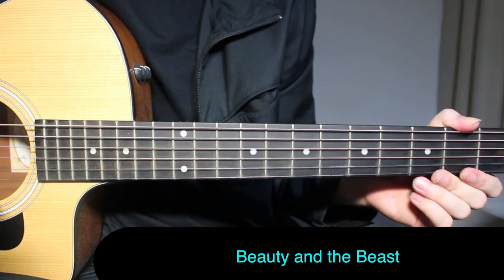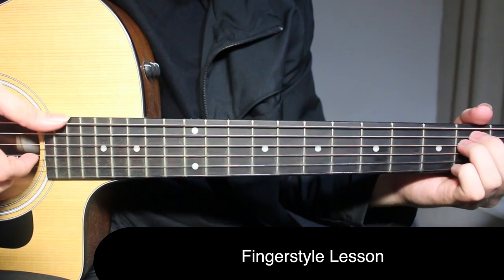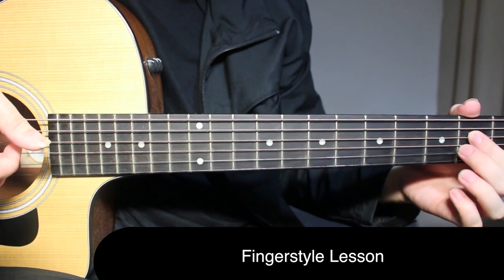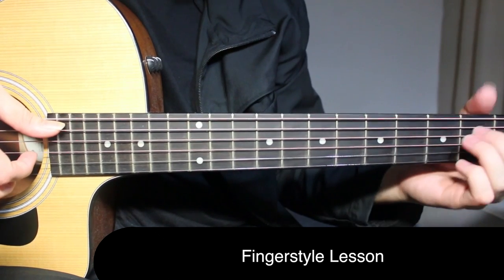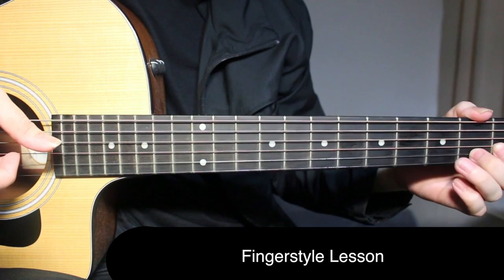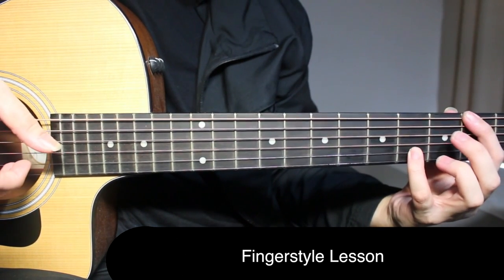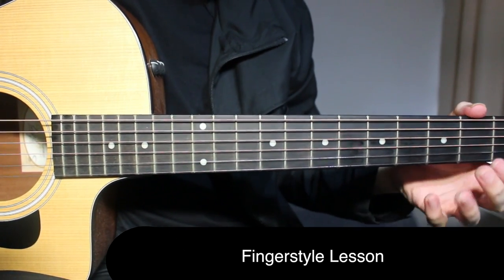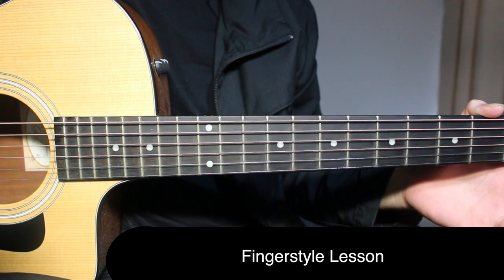Beauty and the Beast | Fingerstyle Guitar Lesson (Tutorial) How to play Fingerstyle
Exclusive content and Awesome Rewards like Tabs, Playthrough videos, chord sheets, and much more are now available

Beauty and the Beast Fingerstyle Guitar Lesson. Complete tutorial. Sung by Celine Dione, Peabo Bryson. Ariana Grande, John Legend (2017).

I N S T A G R A M ► @letsplayguitar_
T W I T T E R ► @letsplayguitars

Thanks for all the support on this video :)

Keep practicing!